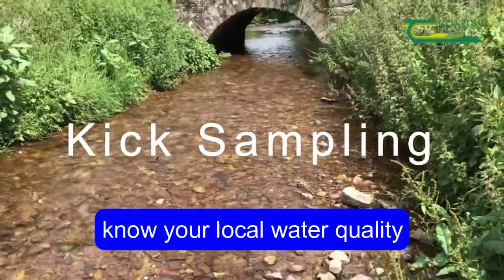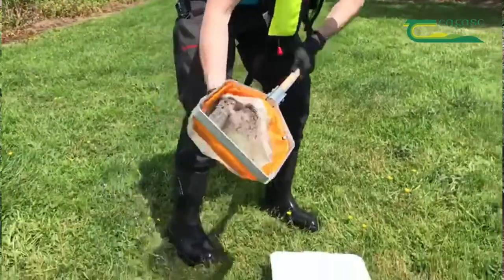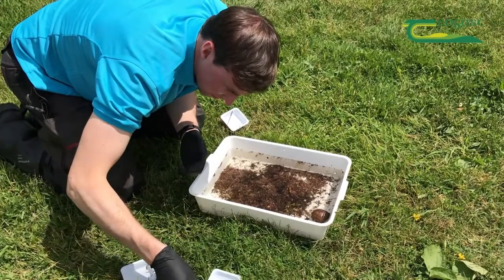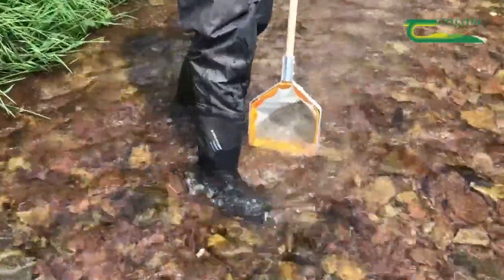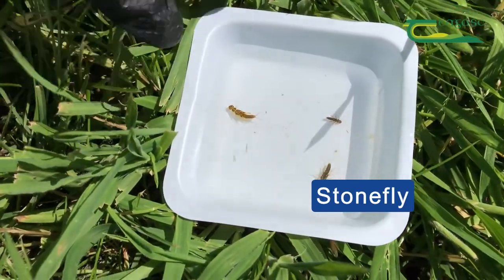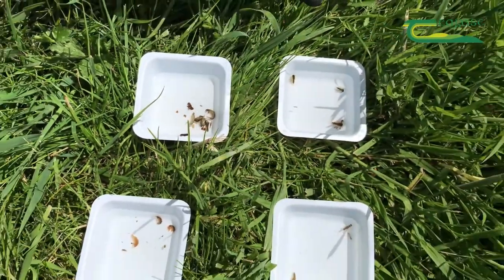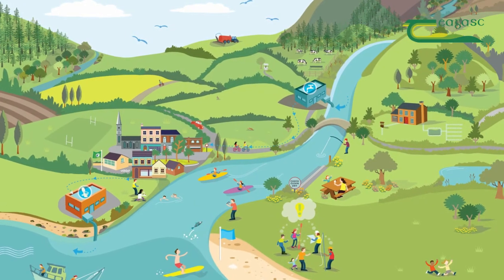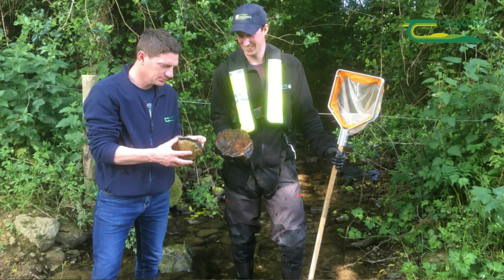Kick sampling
Philip Murphy, LAWPRO demonstrates how catchment scientists carry out a kick sample. It acts as an indicator of water quality in the local area.  Catchment scientists working with the Local Authority Waters Programme (LAWPRO) support the Agricultural Sustainability Support & Advisory programme (ASSAP) advisors by assessing water quality in the 190 priority areas for action across the country.